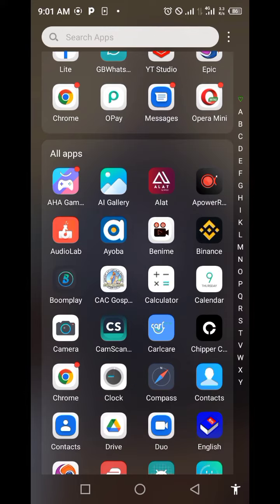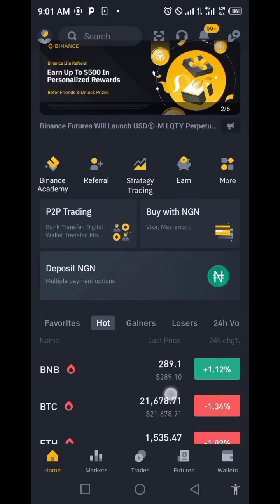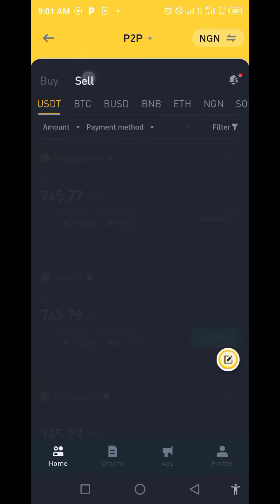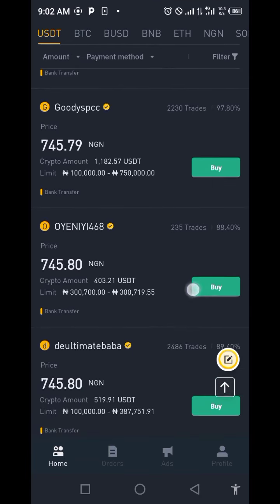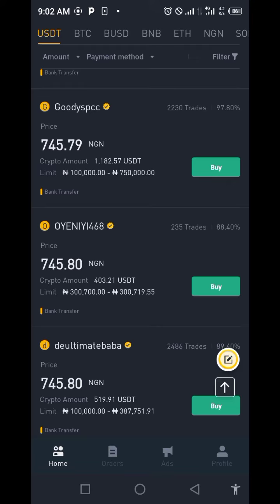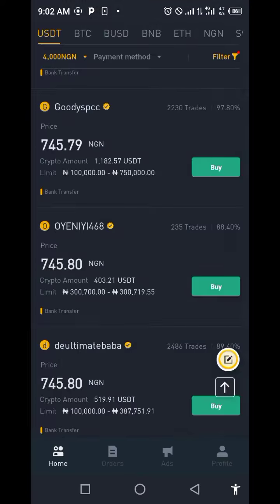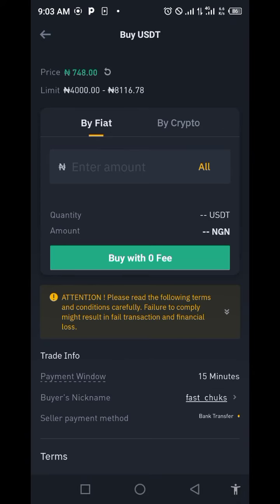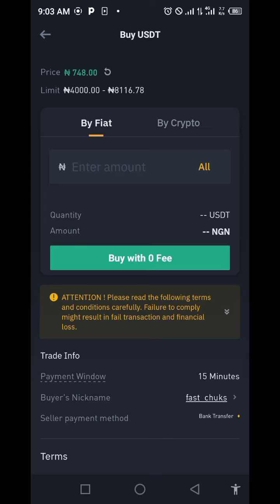Binance P2P Trading - Usdt/Btc Buying and Selling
Hello welcome to RCT ACADEMY in today's video I will share with you how to trade in binance P2P.
so make sure you watch the video till the end don't skip any part and make sure you subscribe to our channel as we will be making a bunch of tutorials about crypto, how to make money and digital marketing.